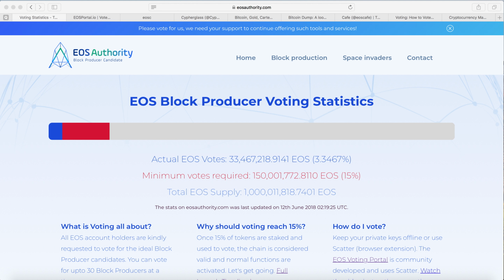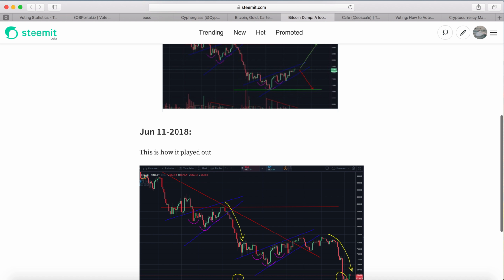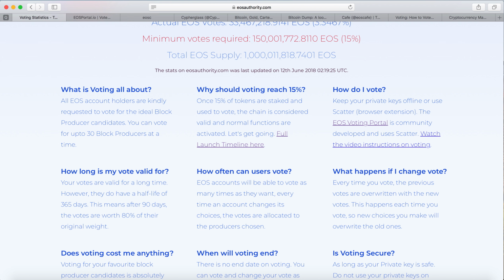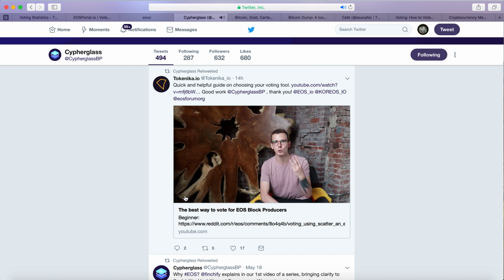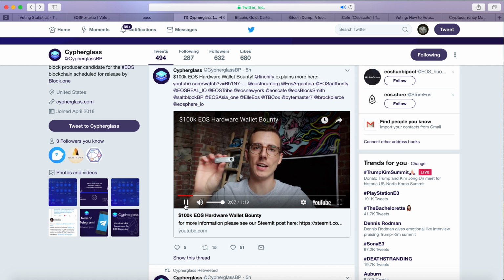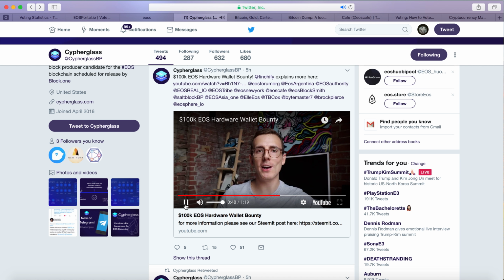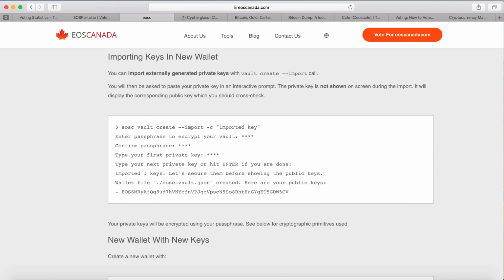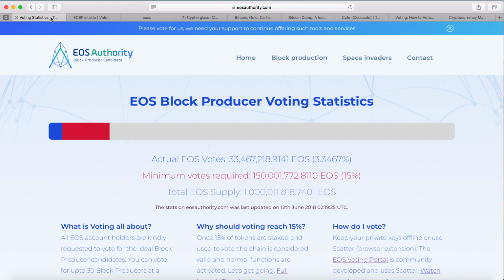When will EOS goes live ? How to Vote EOS Block Producers | Bitcoin Price | EOS Canada EOSAuthority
EOS Authority

The Best Way to vote for EOS Block Producers from Cypherglass

Be wise. Take control of your money.

Bitcoin
17utWmobf21M358Dicxm7MrkmppgC7qDXL

0x0c2e50bd4CcC5632aa09DDb6b07ec6c04057Fb2c

Litecoin
LWPi44jntGu9Wi7XpXMoFjkky31j7F1ys5

NEO/NEP5 Token
AbgzecWT2pnBhSha1UAm3qMq4ru7tZzSqY